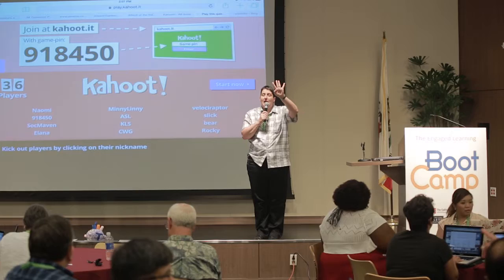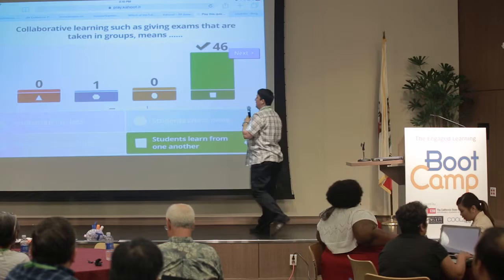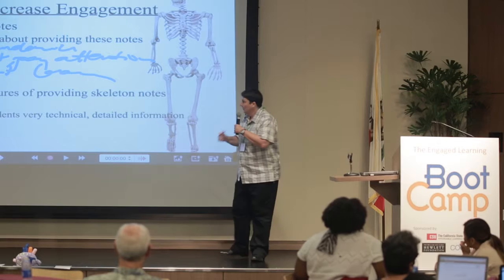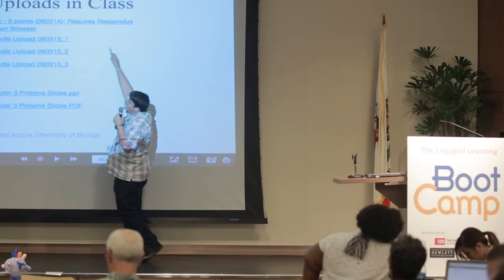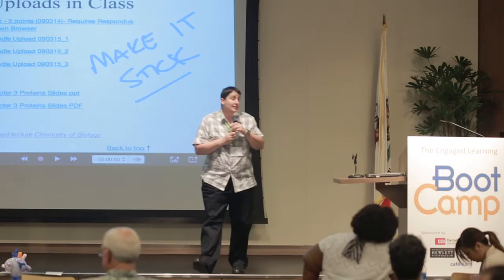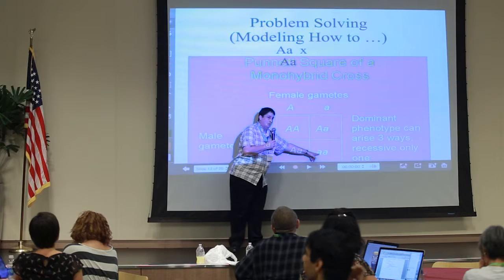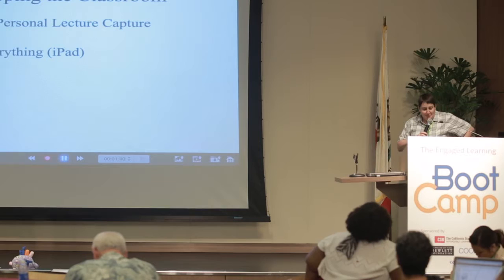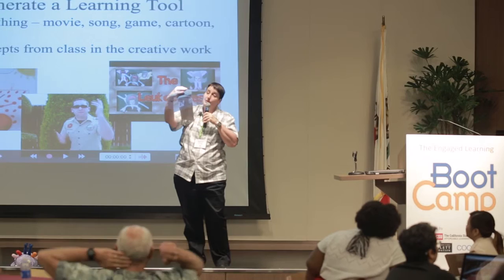Mary-Pat Stein, Ph.D. presents Enhancing Student Engagement in the Classroom at Café Learn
Presentation on Active Learning to drive Student Engagement, Success, and Retention. Delivery by Associate Professor of Biology, Mary‐Pat Stein, Ph.D. Cal State University, Northridge, at the Café Learn Engaged Learning CSU Bootcamp on Aug 6, 2015